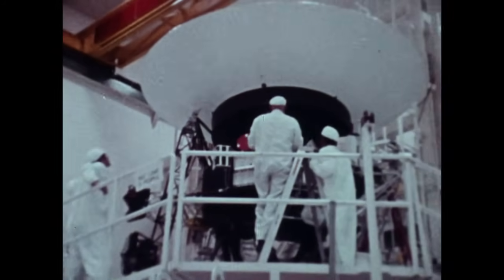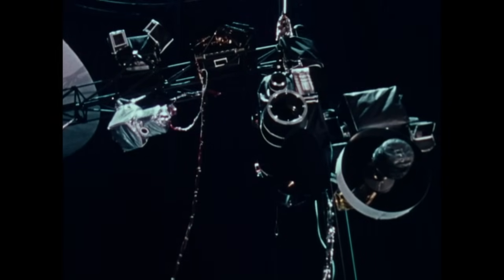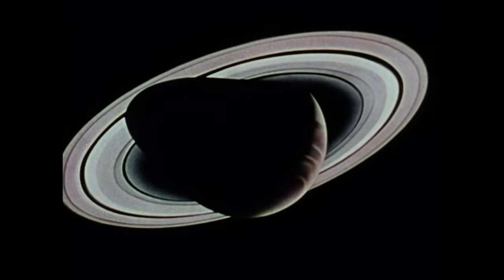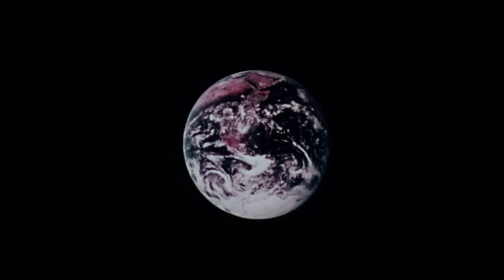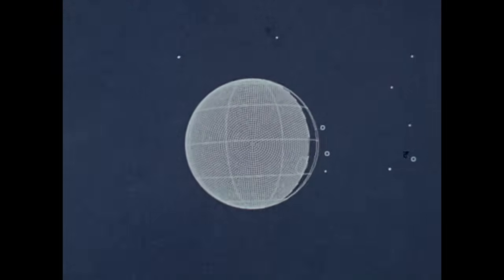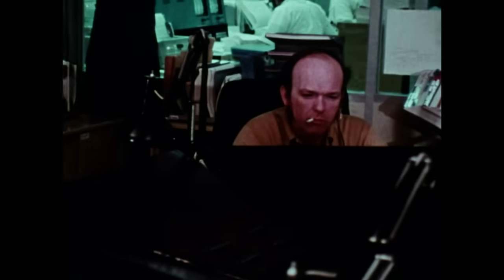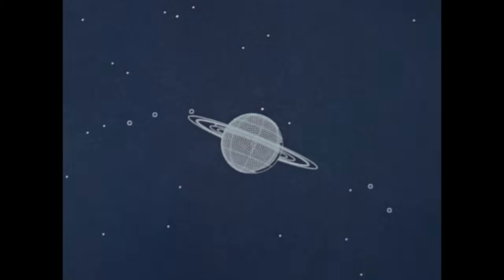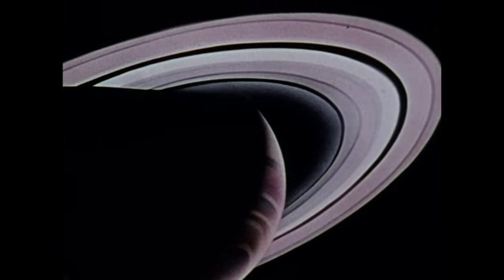Voyagers’ Mission to the Outer Solar System (1977 Vintage Video)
From the archives of NASA’s Jet Propulsion Laboratory, this short film from 1977 describes the mission of the two Voyager spacecraft before they launched on their journey to Jupiter and Saturn later that year. It features early computer graphics, artist’s concepts of the outer solar system, and vintage footage of the antennas from NASA’s Deep Space Network at Goldstone, California, as well as mission control and a clean room at JPL.

Voyager 1 and 2 are now the most distant human-made objects from Earth and the longest continually operating NASA spacecraft. After the twin Voyagers visited Jupiter and Saturn, Voyager 2 went on to visit Uranus and Neptune as well. Both spacecraft are now in interstellar space, the space between stars.

Credit: NASA/JPL-Caltech